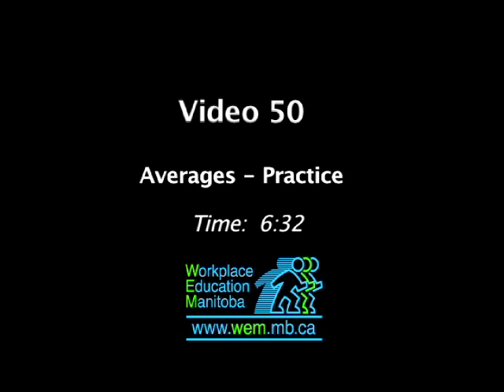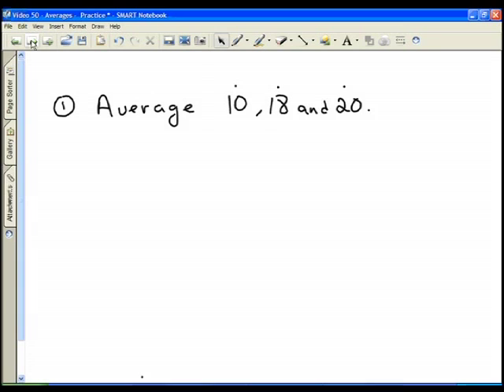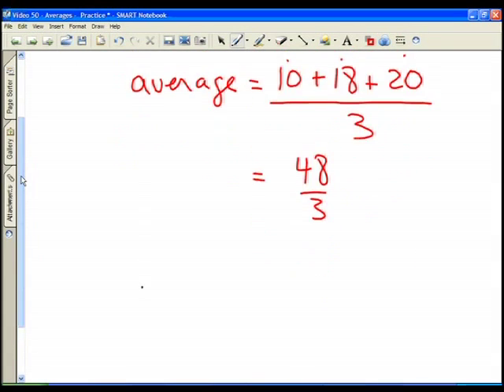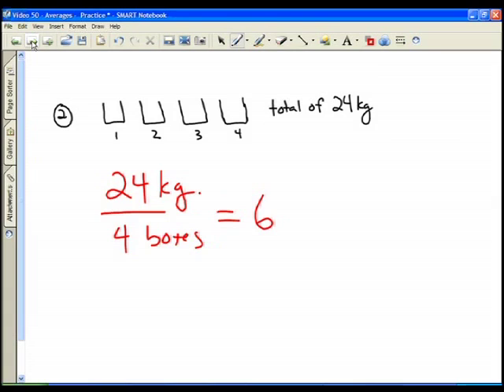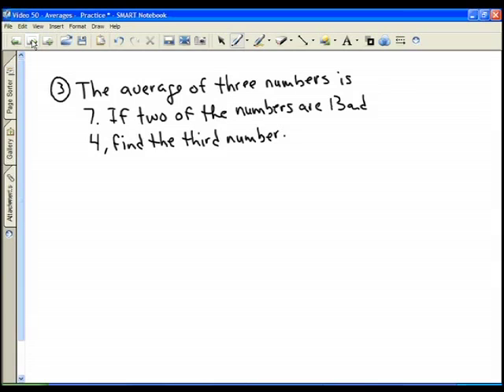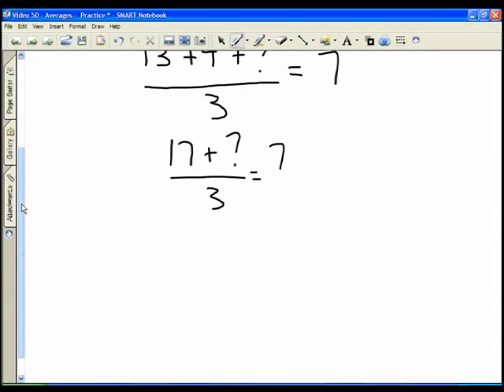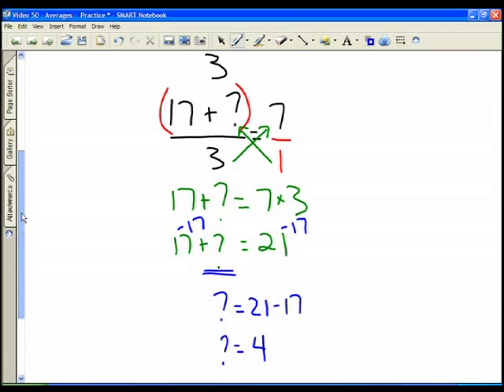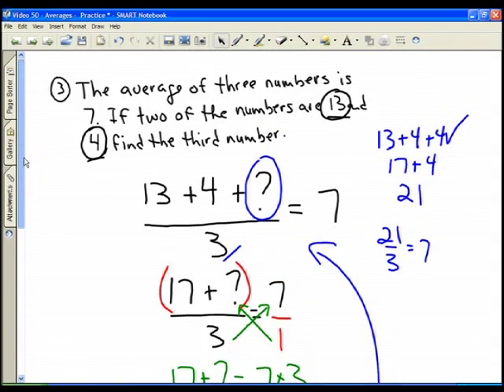Video 50 - Averages - Practice.mov